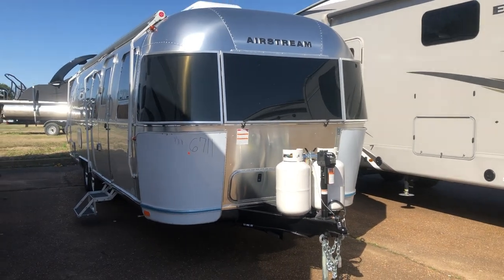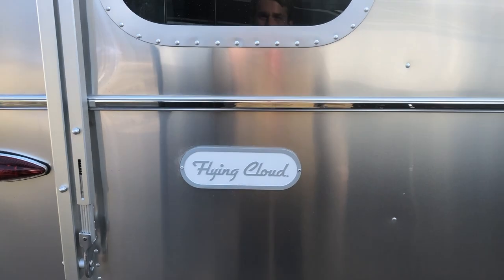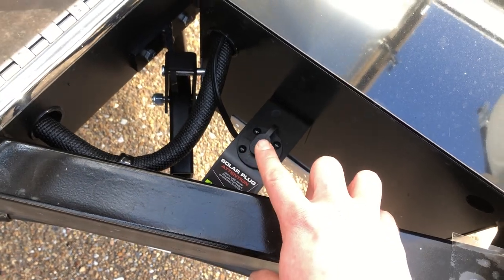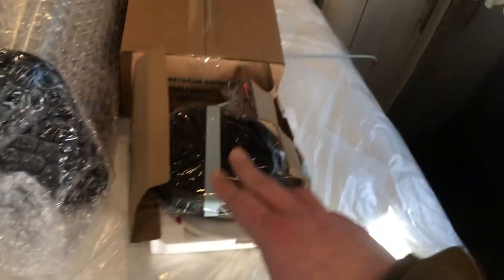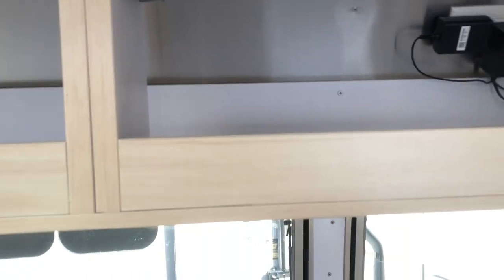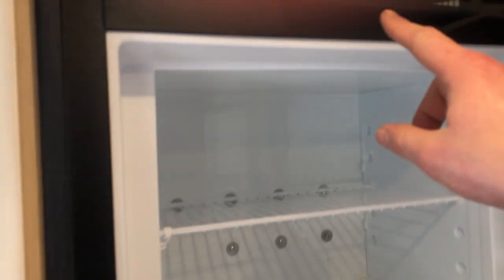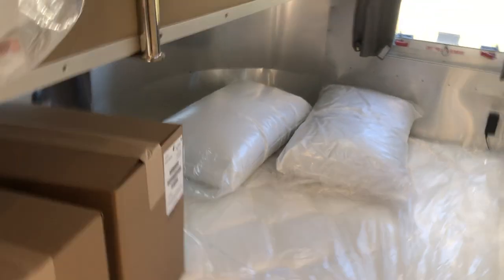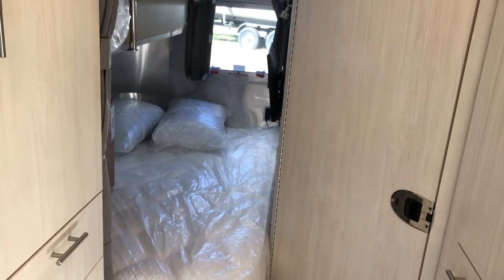2021 Airstream Flying Cloud 30 Bunk walkthrough Southaven RV & Marine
Walkthrough video of a brand new 2021 Airstream Flying Cloud 30 Bunk at Southaven RV & Marine in Southaven, Mississippi.
Morgan Mosley
Airstream Specialist
Southaven RV & Marine